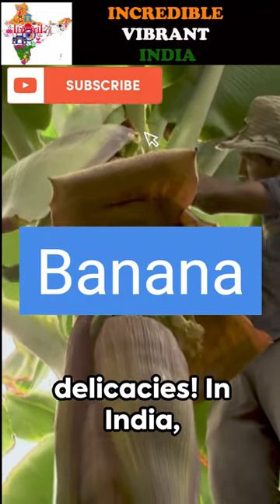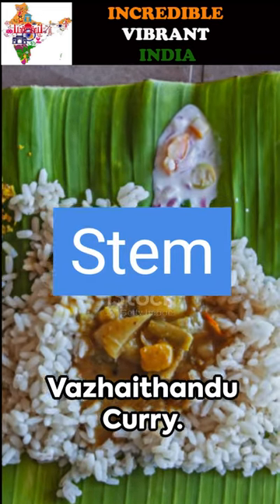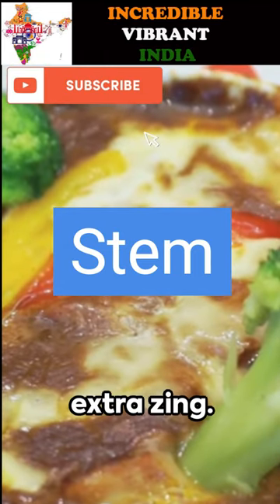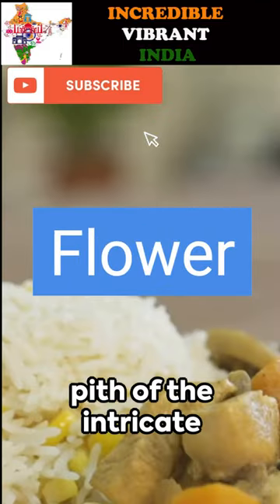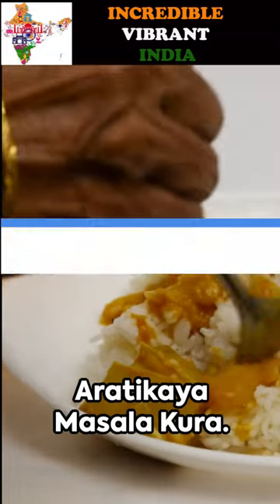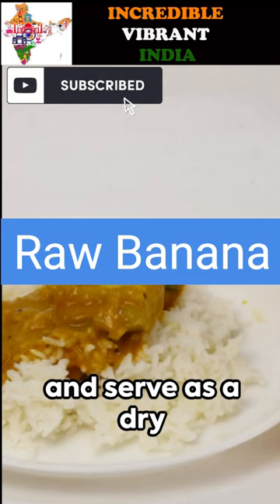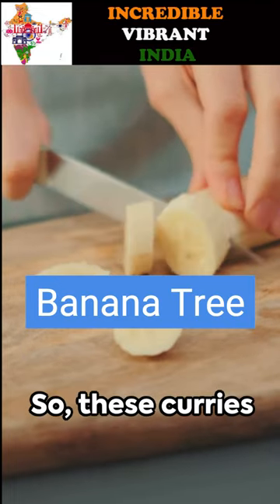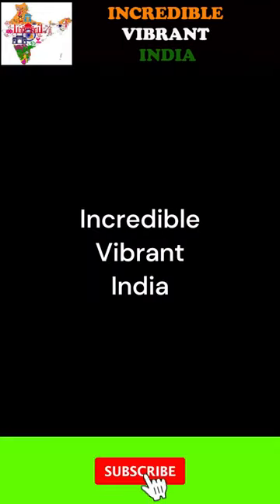Banana Tree Culinary Magic : Stem to Flower, A Flavorful Journey!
Banana tree curry, also known as Banana stem curry or Vazhaithandu curry, is a traditional South Indian dish made from the tender inner core of the banana tree stem. Different parts of the banana tree can be used to prepare various dishes.